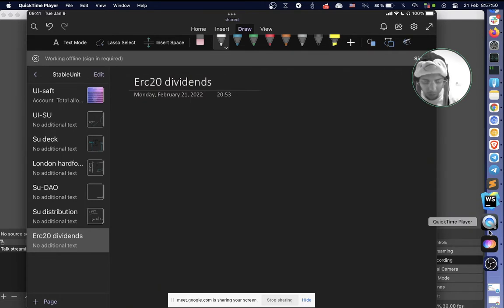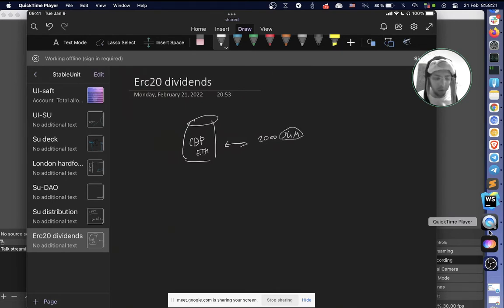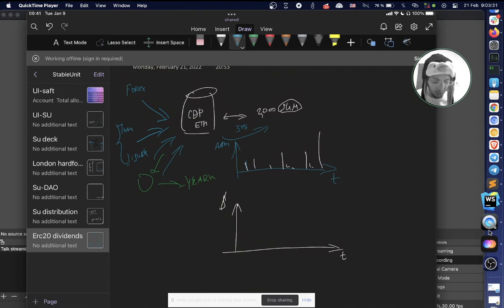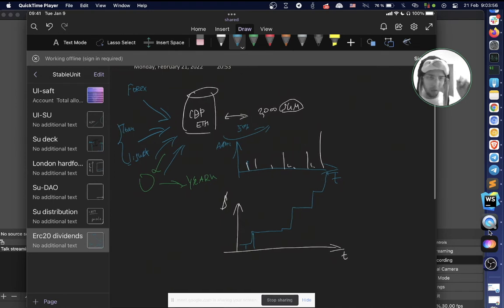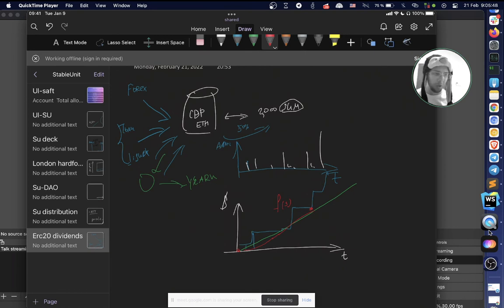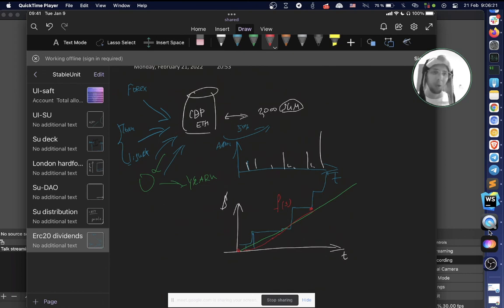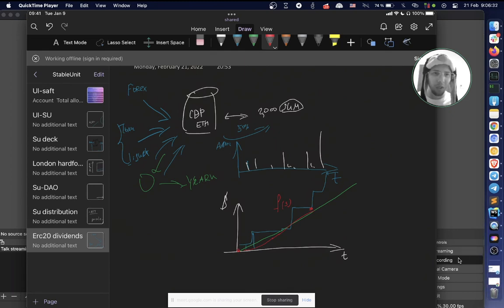dev update 0, s-function